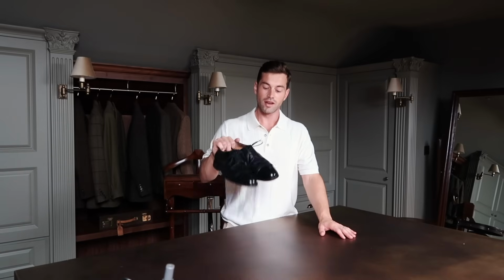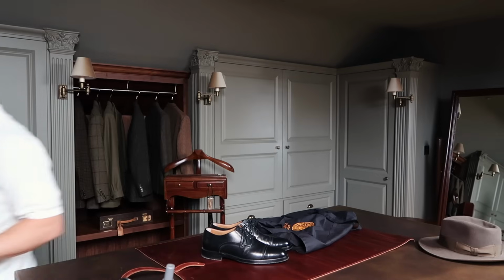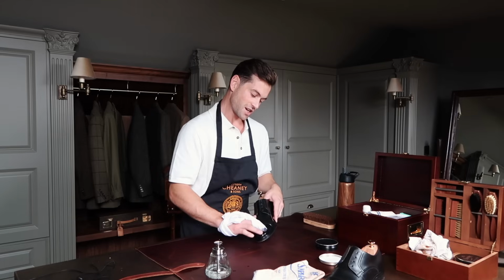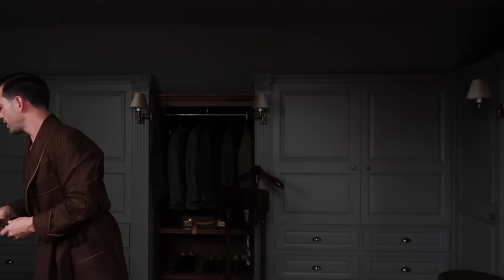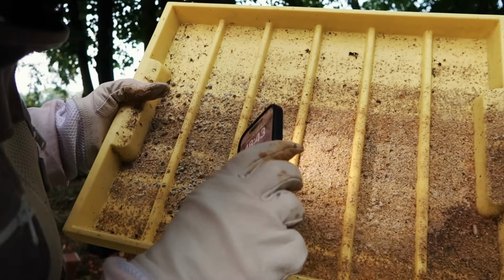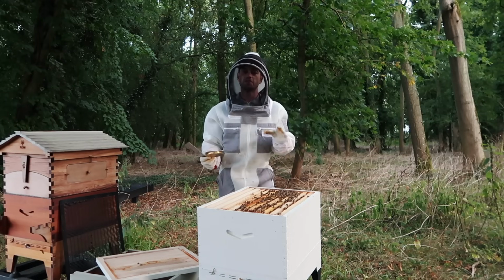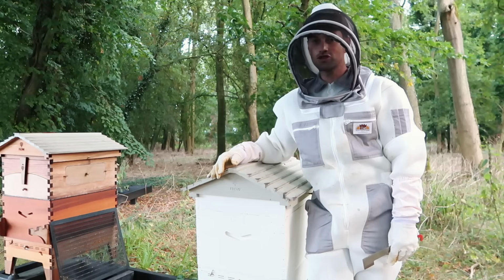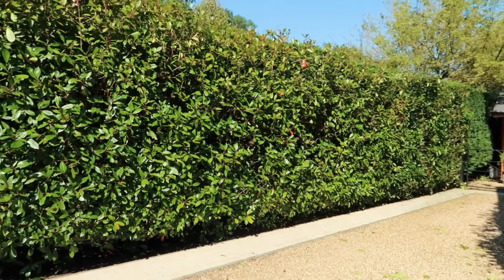GRWM FOR THE NTA'S & BACK WITH THE BEES | Ali Gordon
Outfit Ready for their National Television Awards & getting the Bee's ready for over winter.